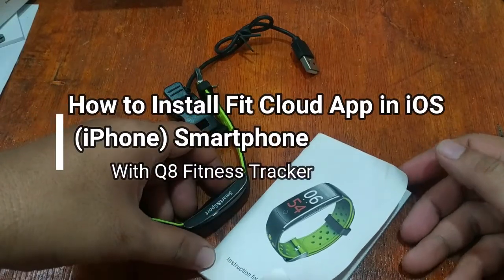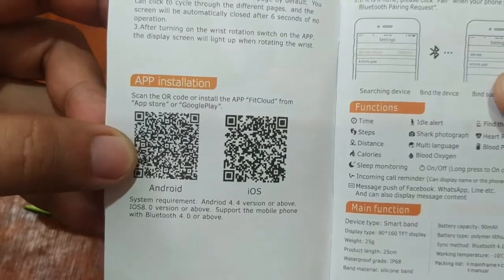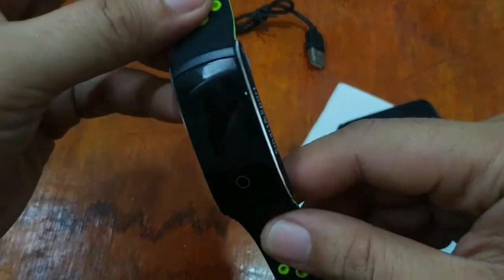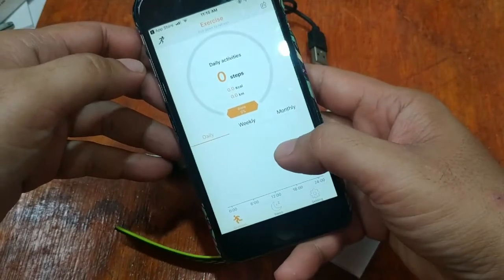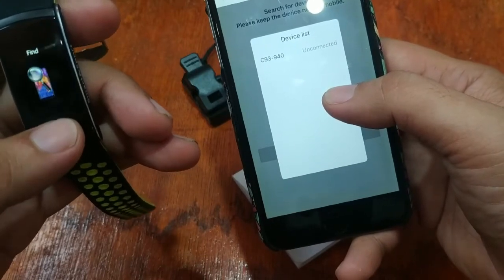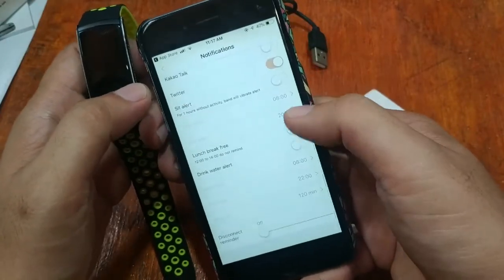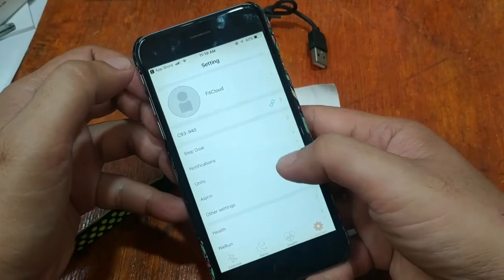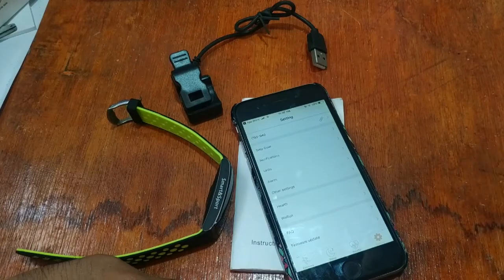How to Install Fit Cloud App in iOS with Q8 Fitness Tracker